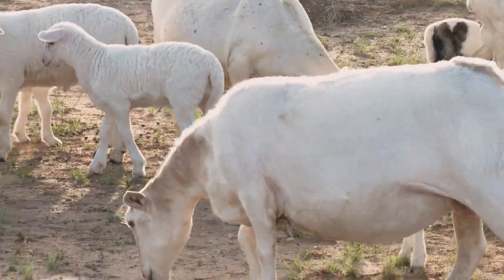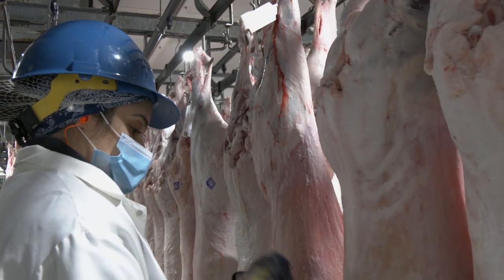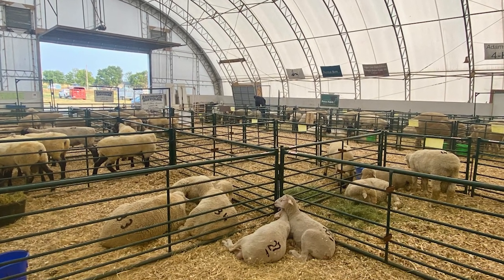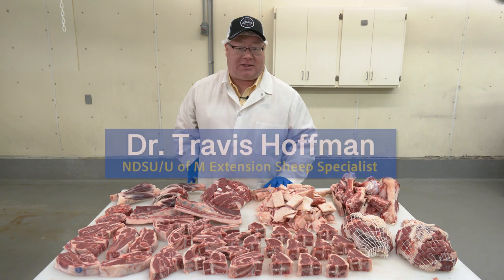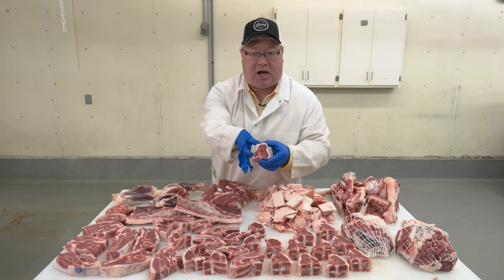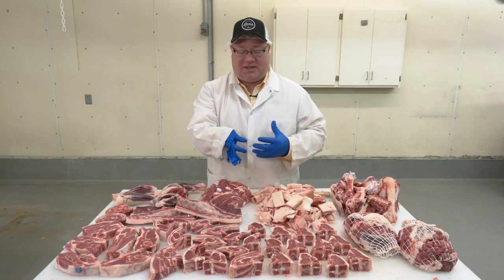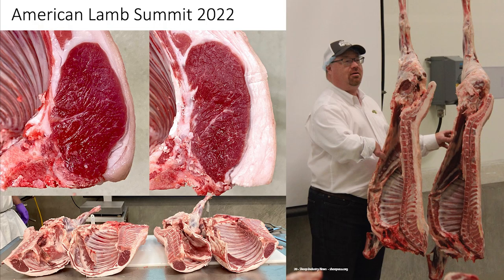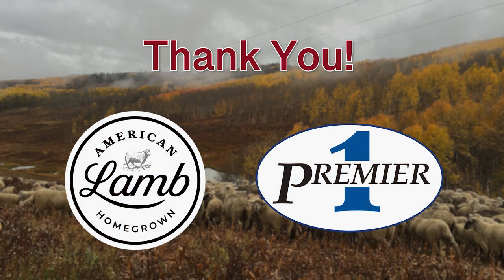Lamb Quality Video Series: Retail Meat Yield